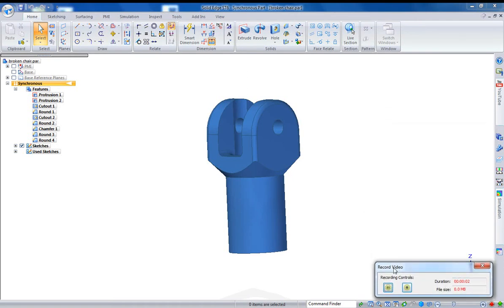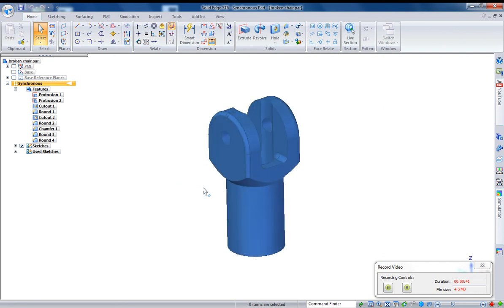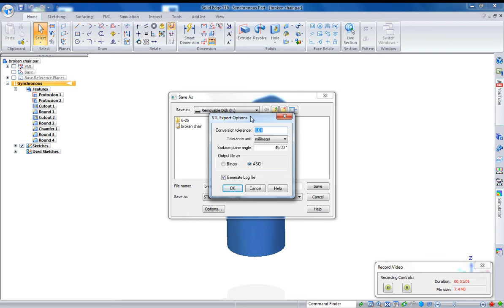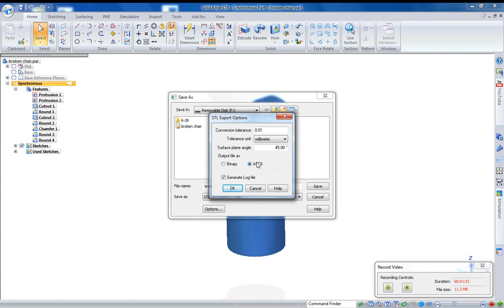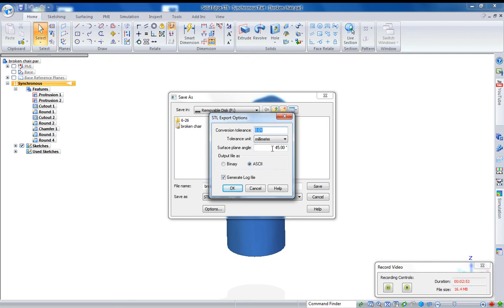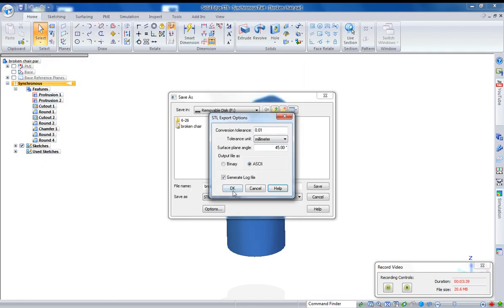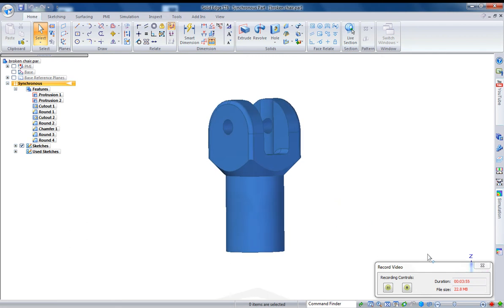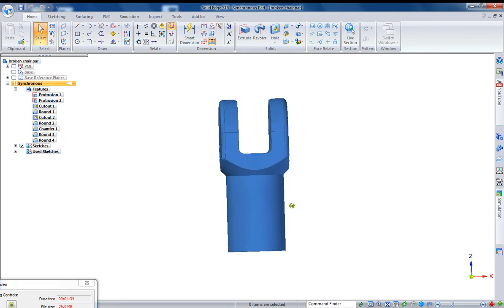Creating STL fles in Solid Edge for 3D Printing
This is a short demo using Solid Edge ST6 to create an STL file with the exact options you want. If you want some background on the model or want to see the 3D printed version, I did a blog post on it too